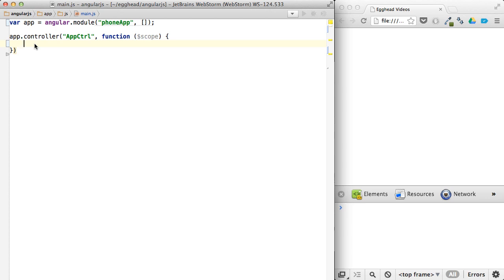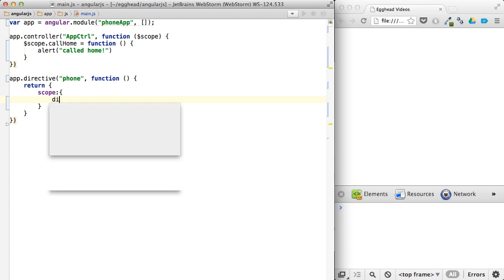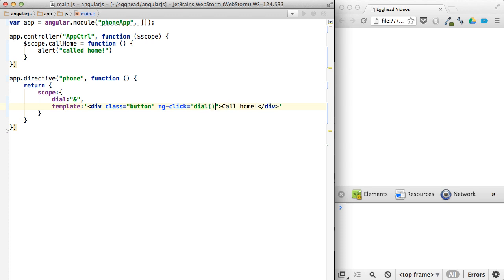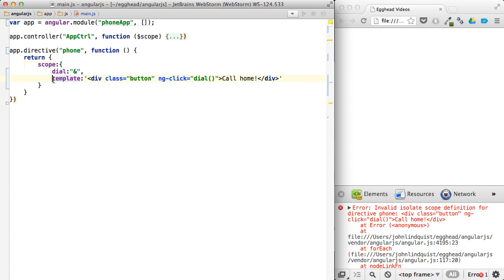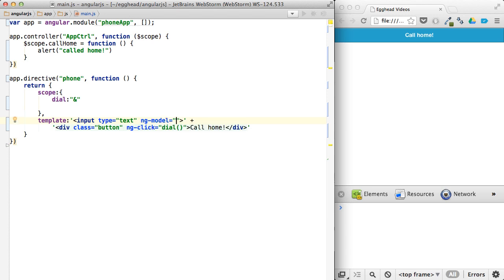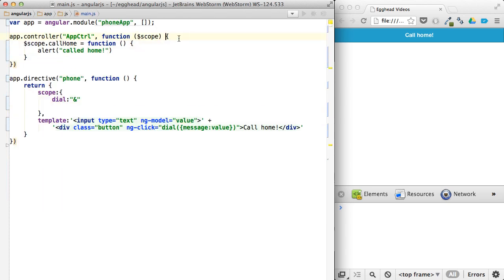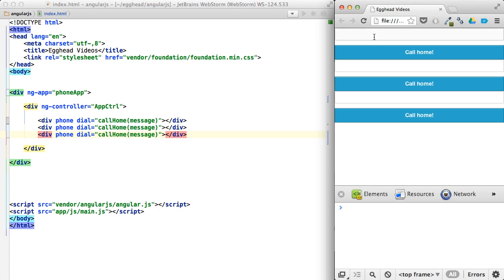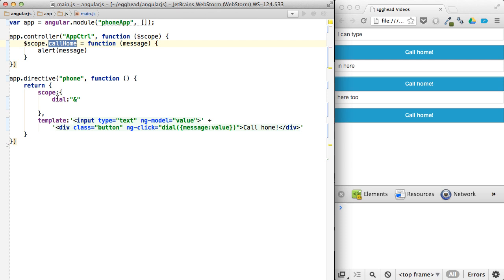Egghead.io - AngularJS - Isolate Scope "&"